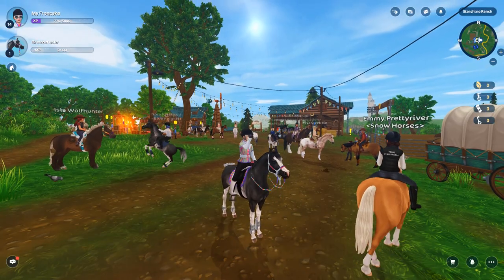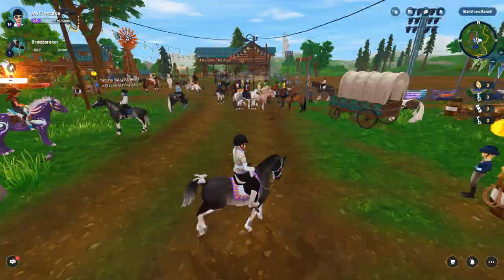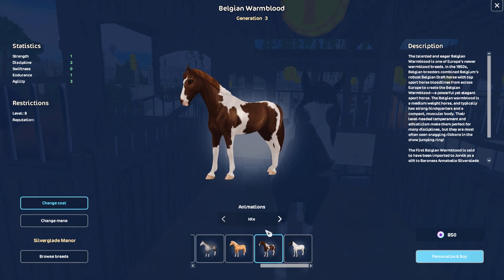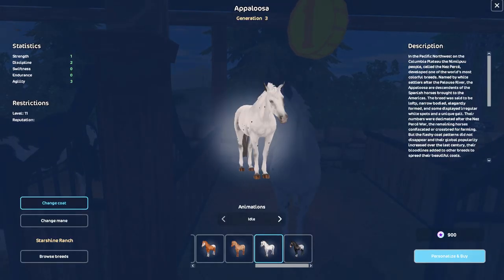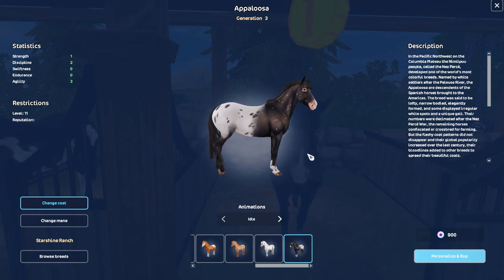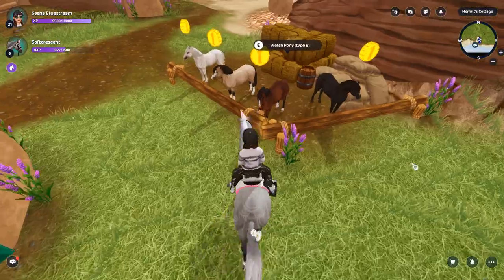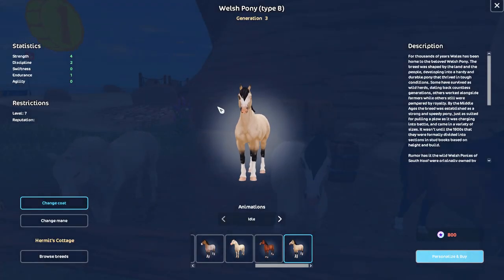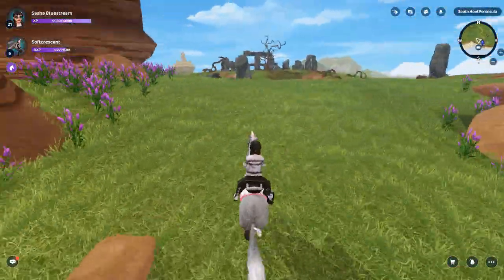Buying My New Favourite Horse I Star Sable Online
SSO released 8 new horse coats in there newest giant update✧・: *ヽ(◕ヮ◕ヽ)